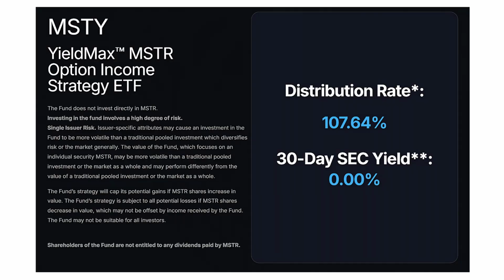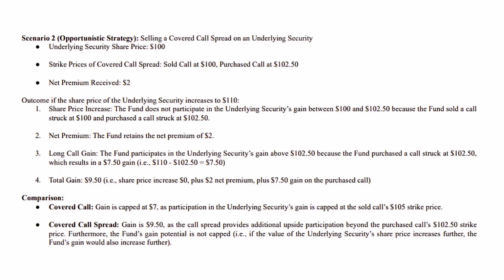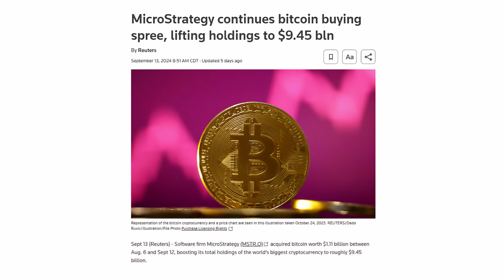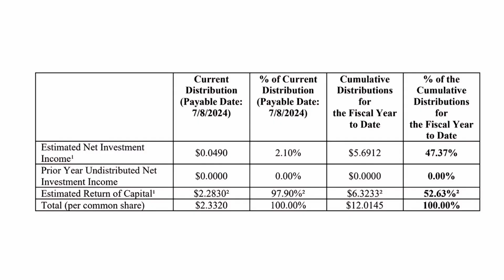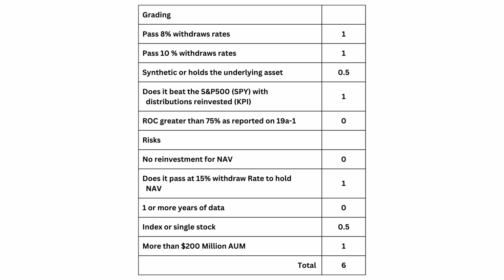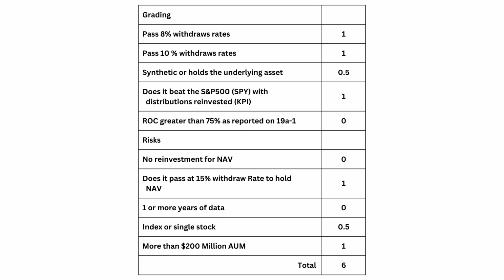MSTY YieldMax ETF: Game-Changing Income or Risky Bet? 🔥 My Honest Review!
In this video, I review the MSTY YieldMax ETF, a popular high-yield option for income investors. Is it the game-changer we’ve been waiting for, or just another risky bet? I break down the ETF's strategy, focusing on its unique yield-maximizing approach, and whether it fits into a long-term income investment portfolio. We’ll dive into the potential risks and rewards, highlighting key factors that could influence your decision. If you're looking to boost your portfolio with high-yield assets, this video offers my honest review based on real performance data. Tune in for the pros and cons of the MSTY ETF and whether it’s worth the risk for passive income seekers. Whether you're a seasoned investor or just getting started, this deep dive into MSTY will help you make informed choices. Don't miss out on this crucial analysis!

msty yieldmax game-changer, risky bet, yield-maximizing approach, income investment portfolio, risks and rewards, high-yield assets, honest review, passive income.